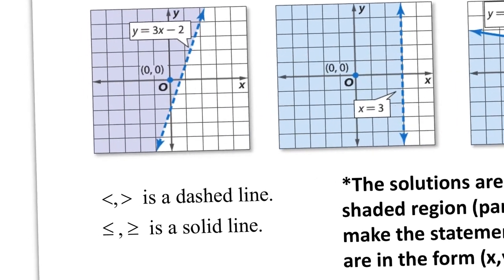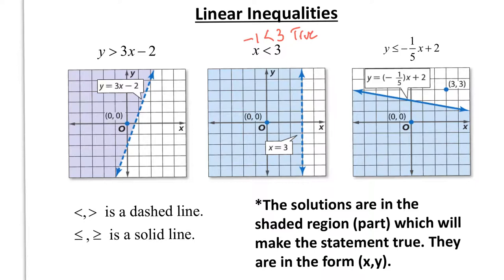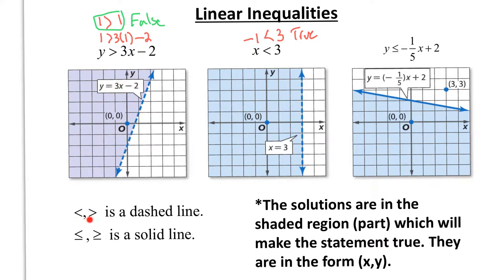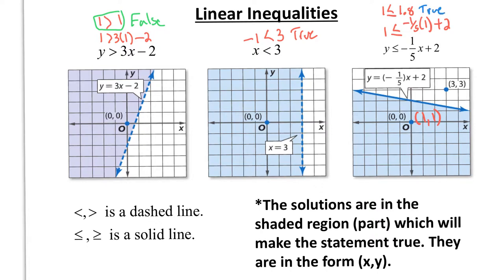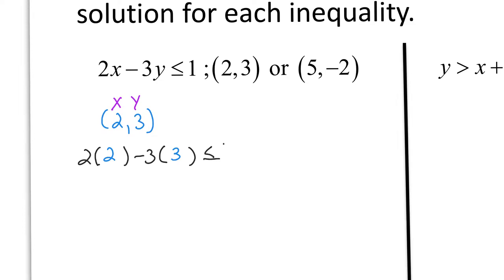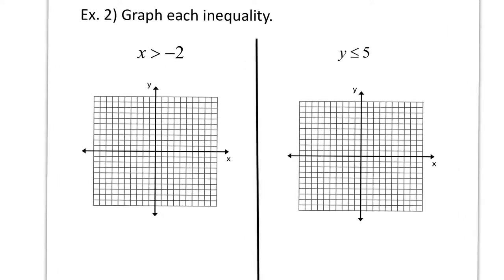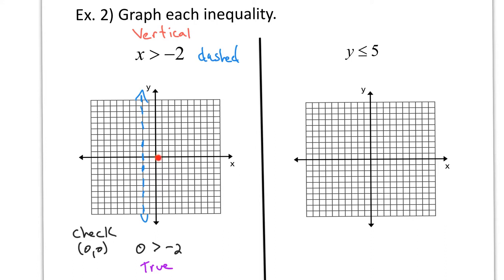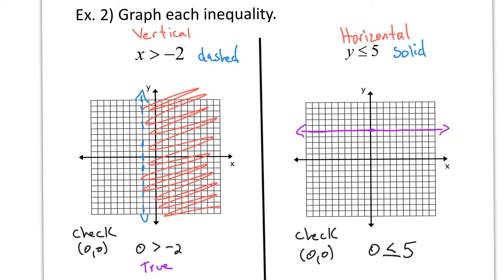Algebra 1 Graphing linear inequalities Part 1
Learn how to graph linear inequalities in a coordinate plane.